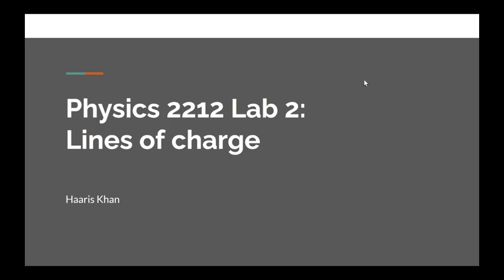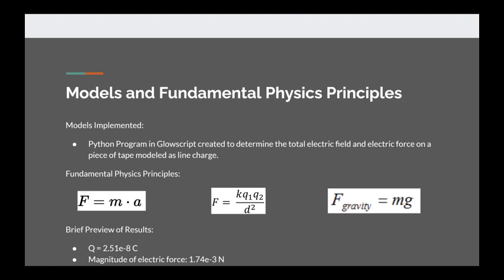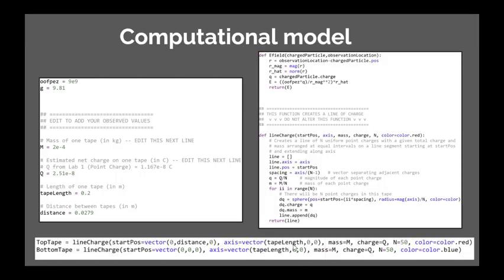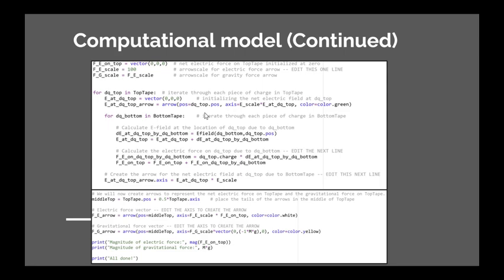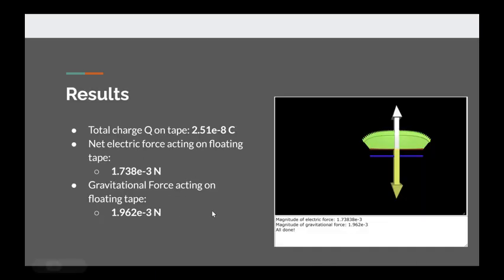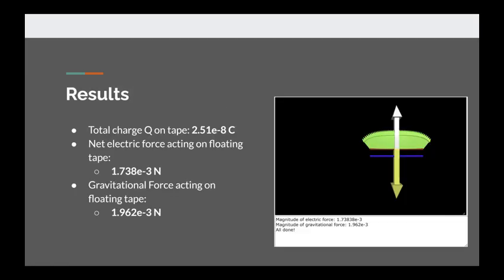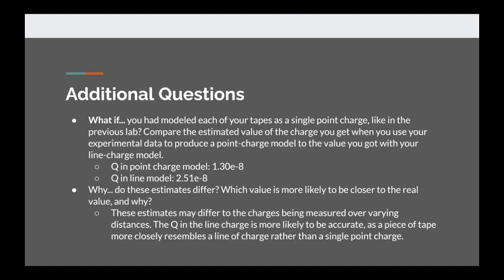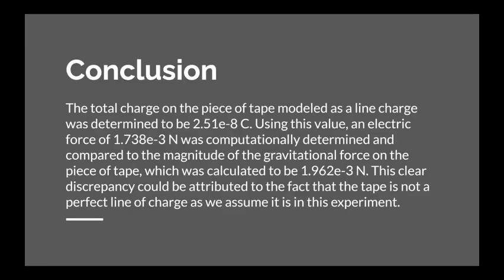Physics 2212 Lab 2: Lines of Charge